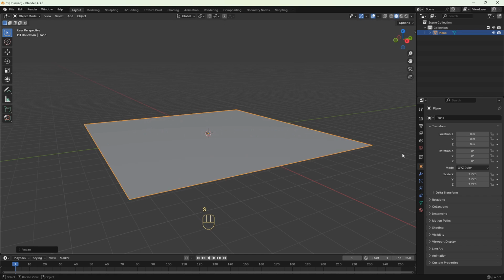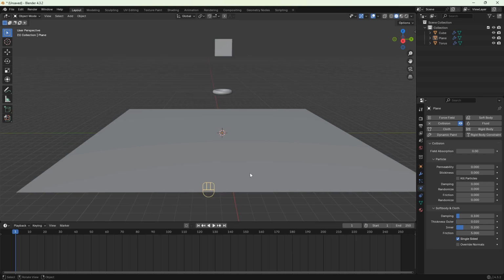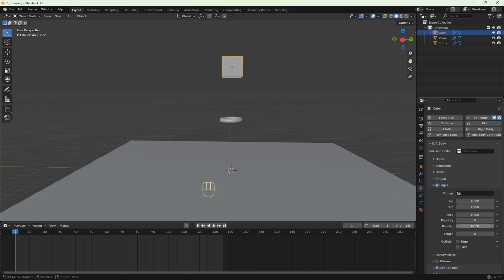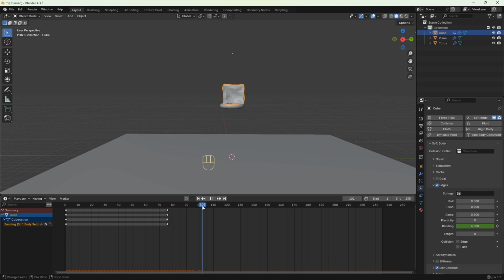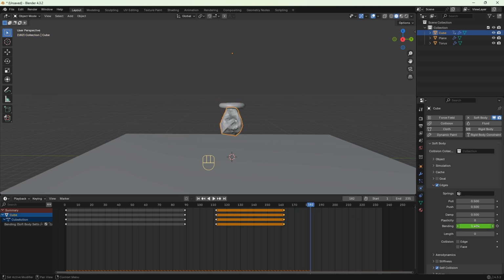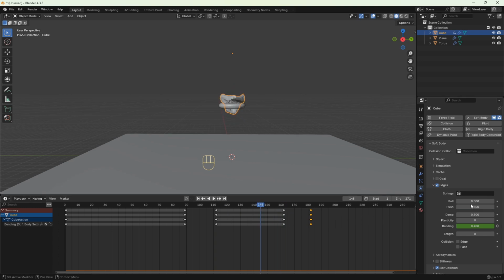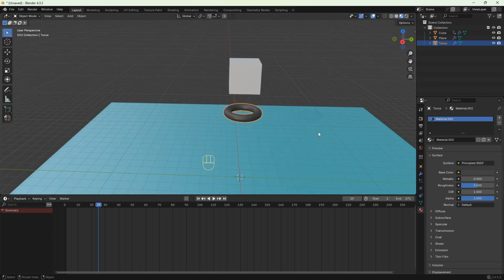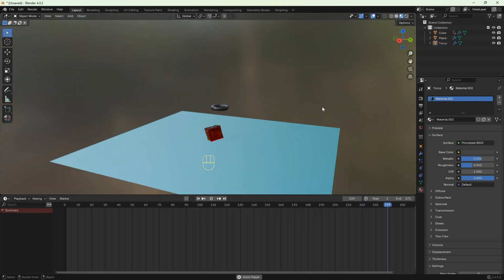How to Animate Cube squeezing through Torus in Blender Soft body Animation Jelly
How to Animate Cube squeezing through Torus